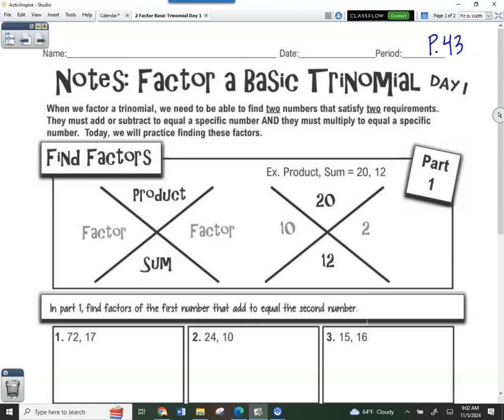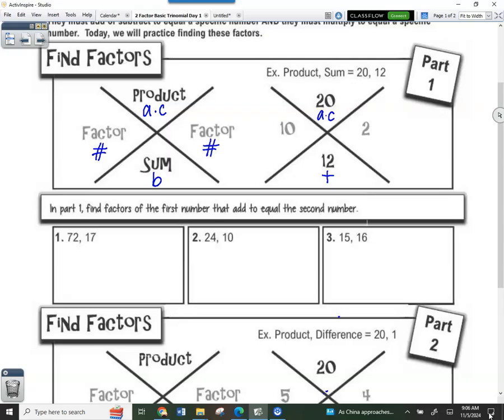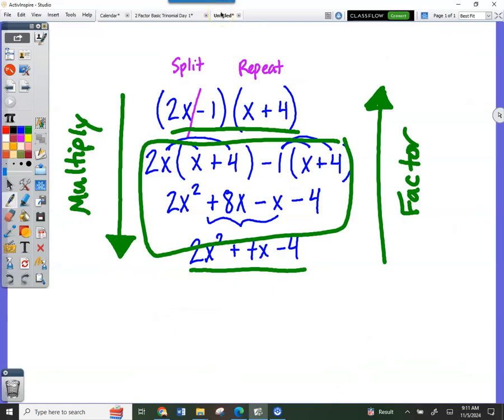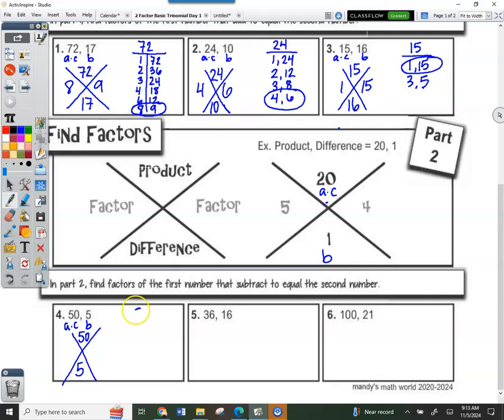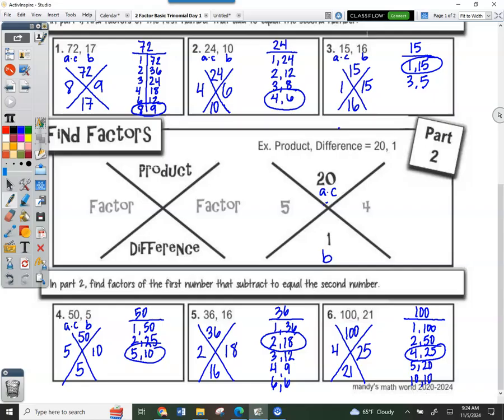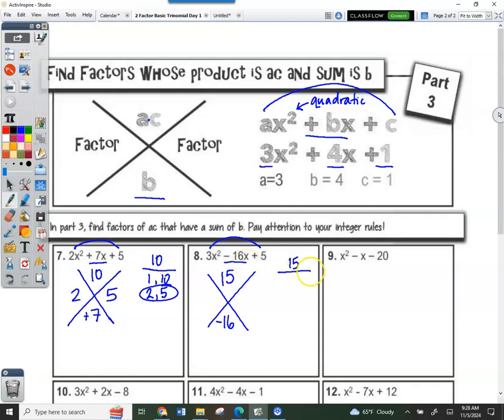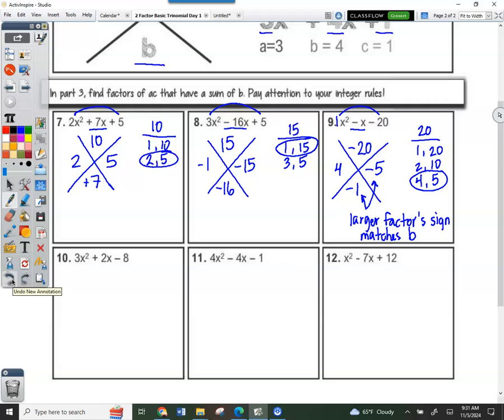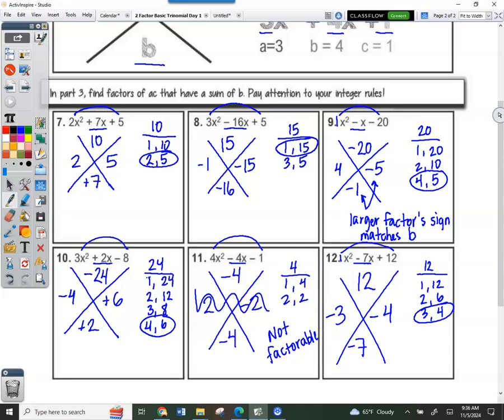Pg. 43 Factor a Basic Trionomial Day 1